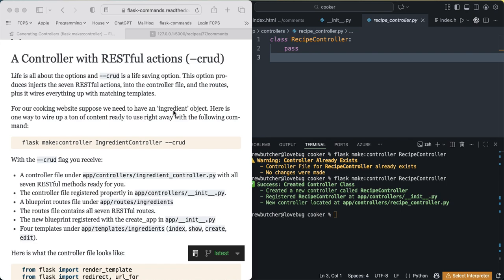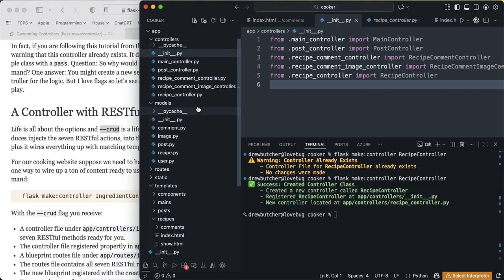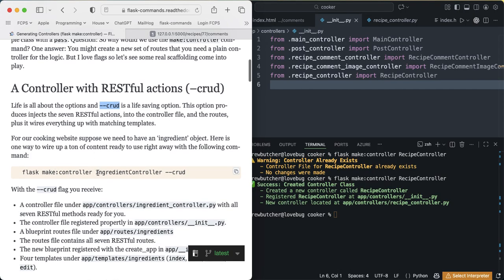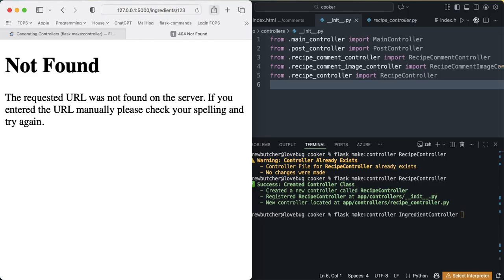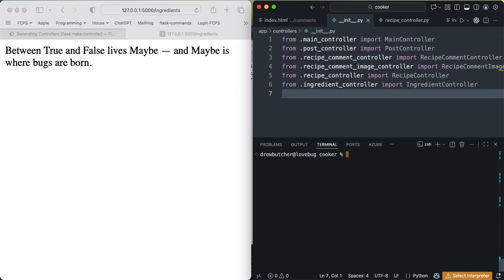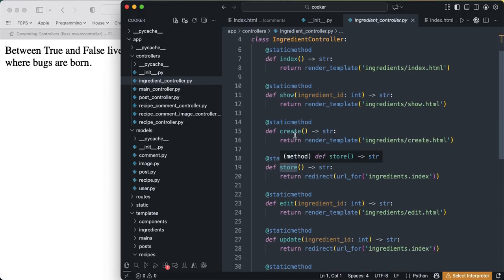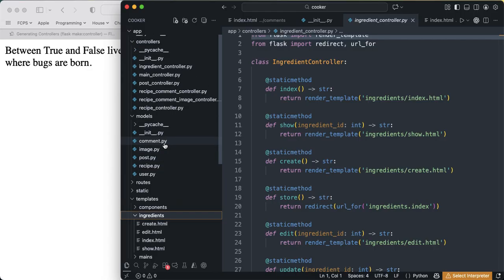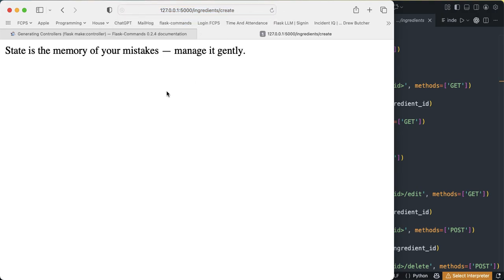Flask Commands Part 13 Creating a RESTful Controller